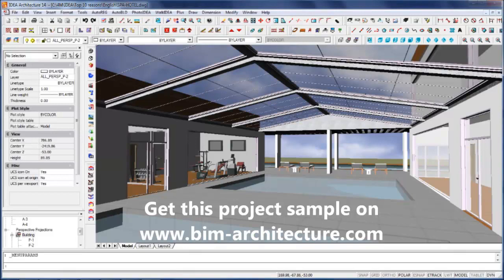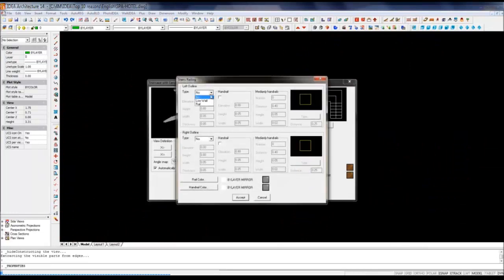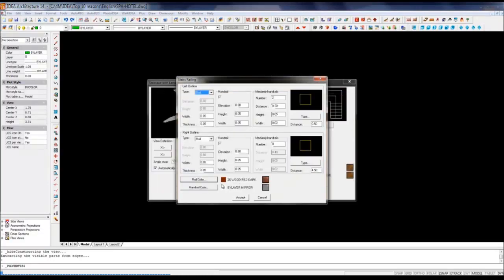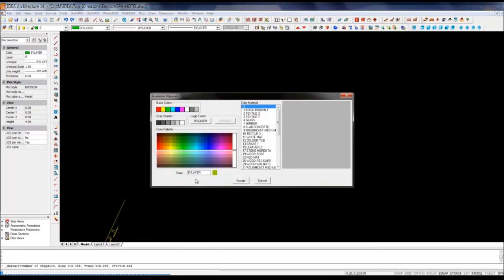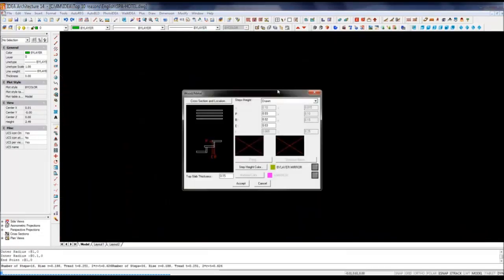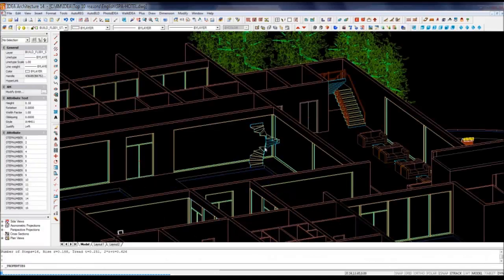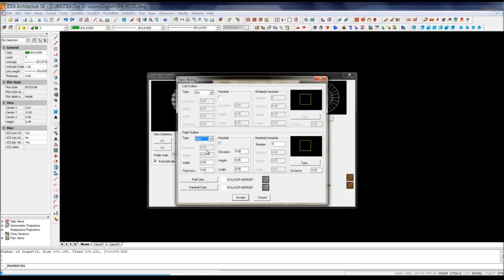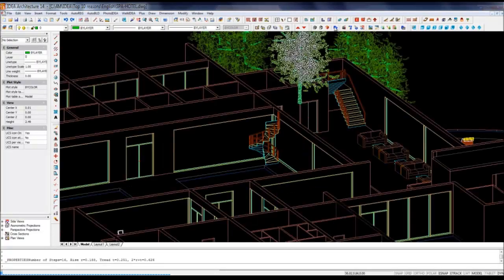4M IDEA - Reason 4 for IDEA - Smart 3D Stairs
4M IDEA - Reason 4 for IDEA - Smart 3D Stairs.

This is a set of old vídeos, but where are shown many important topics about the advantages of 4M IDEA, comparing other solutions.

We have additional material and informations inside our online platform, called Area 51.

Este é um novo conjunto de vídeos onde estão mostrados tópicos importantes sobre as vantagens de adoptar o 4M IDEA, comparativamente com outras soluções.